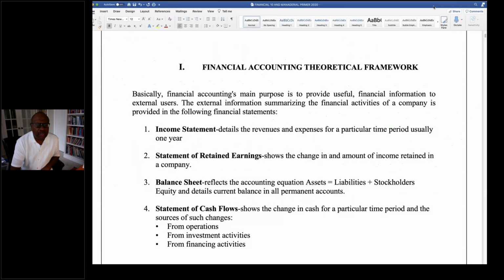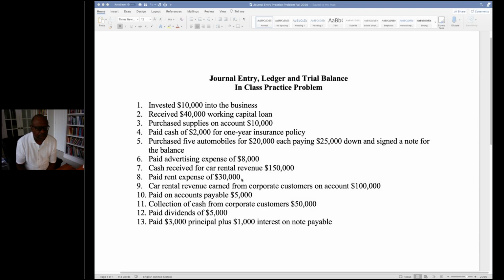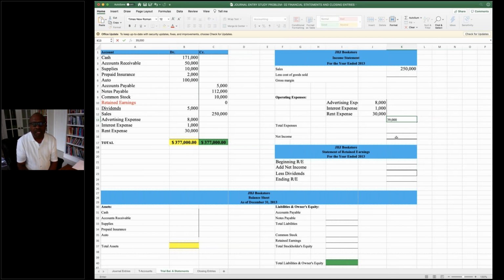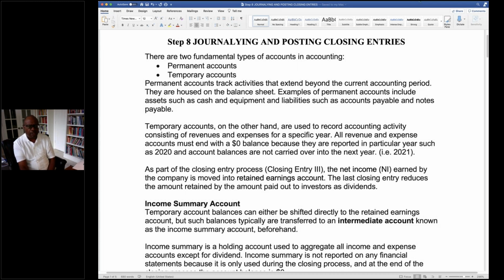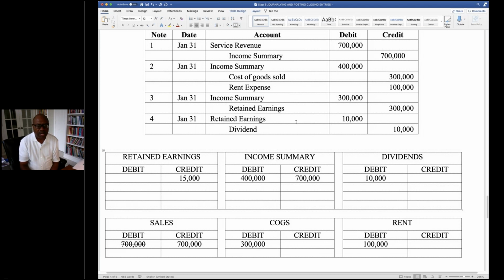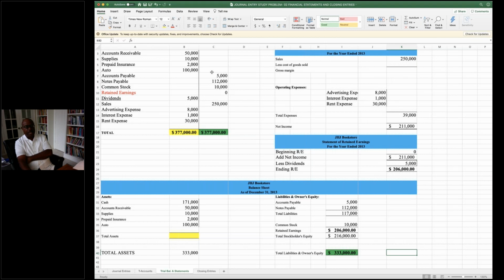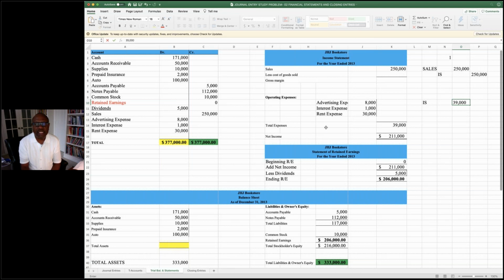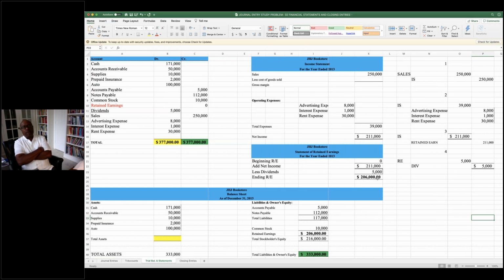ACCOUNTING CYCLE 3 SECTION 02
PREPARATION OF FINANCIAL STATEMENTS AND CLOSING ENTRIRS